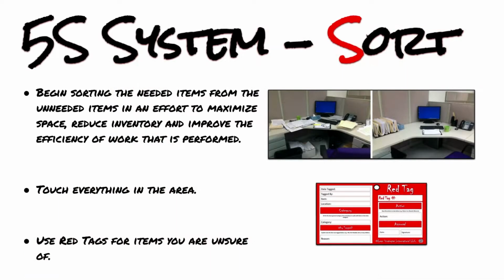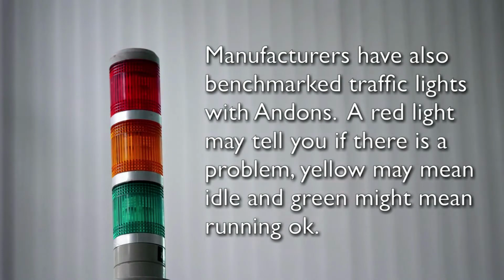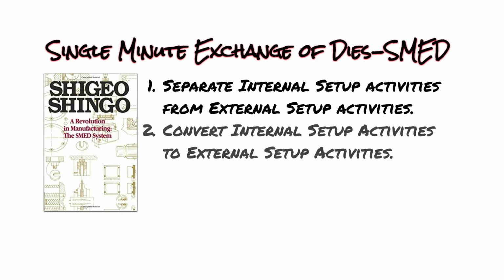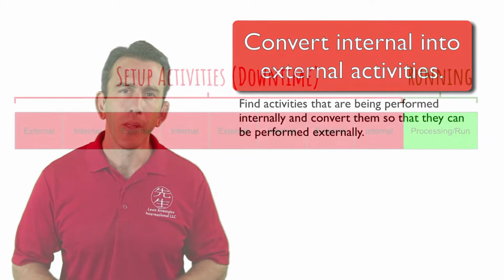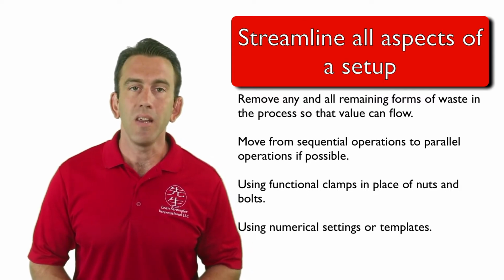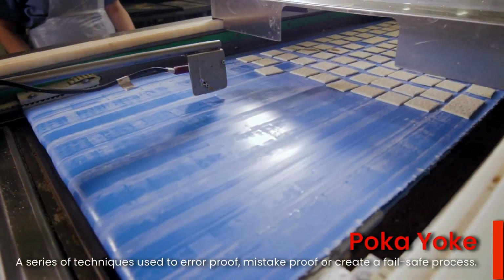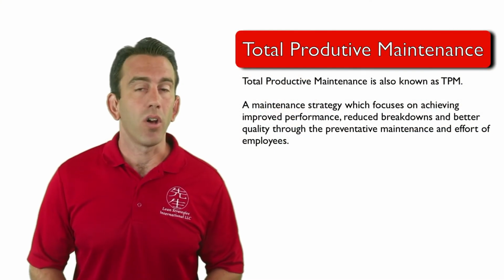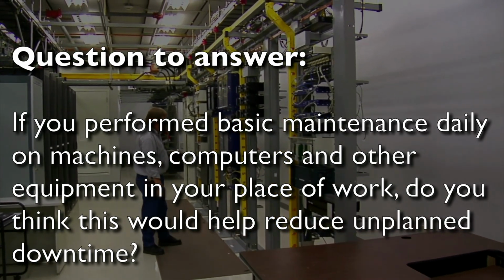Introduction to Methodologies used in JIT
In this video with Lean Strategies International LLC. will introduce 5 common methodologies used in the justintime System. This will include the 5S system, Visual Management, Zero Quality Control and smed Enjoy this over 30 minutes of content.